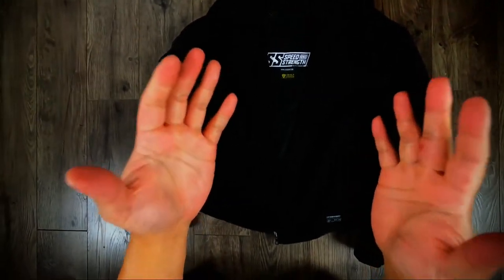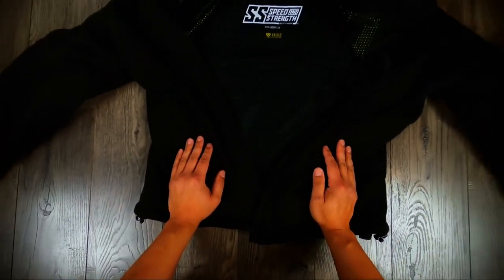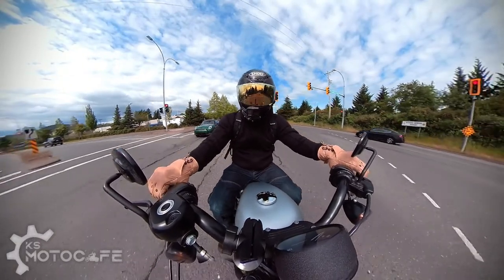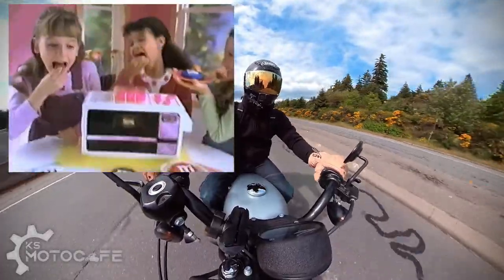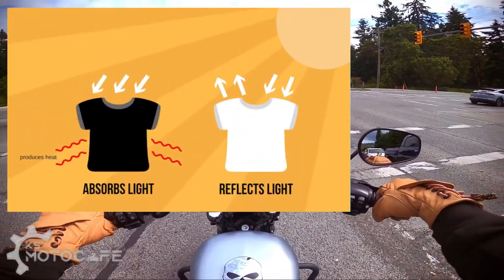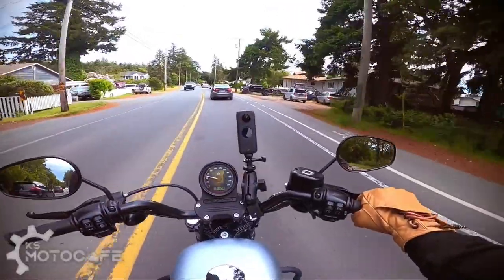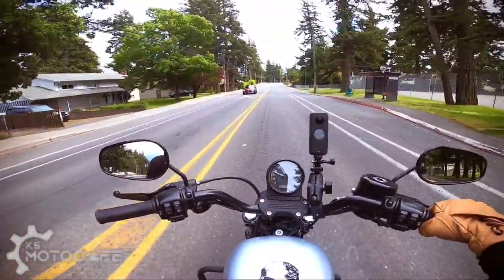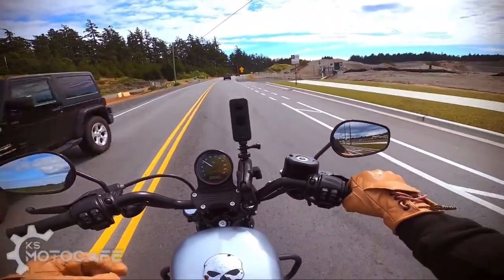New ATGATT Summer Riding Jacket: Armored Hoodie "Hammer Down" Review!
Here is the Speed and Strength Armored Hoodie "Hammer Down" Review! This is the perfect ATGATT summer riding jacket because its got CE Approved Armour and it has the ventilation of a regular cotton hoodie! I have been riding with this jacket for 3 months now and it has gone through cold days and hot days. And my search for the perfect summer riding jacket has finally come to an end! This Hammer Down armoured hoodie - jacket from SSGear Canada, it has so much ventilation that you do not want to ride in the cold temperatures with it but in those hot summer days, this jacket is perfect for the occasion without compromising safety of ATGATT.

Motorcycle: 2020 Harley Sportster Iron 883